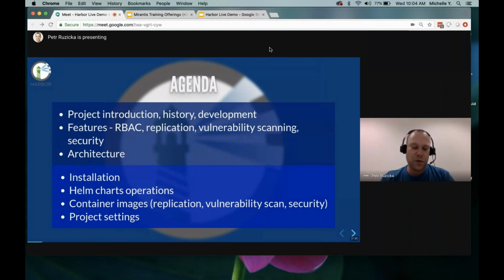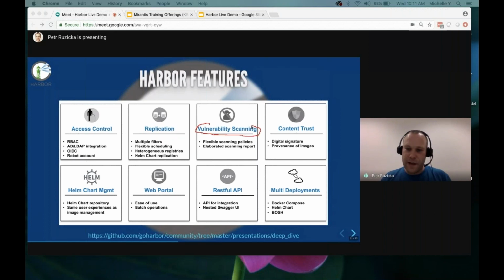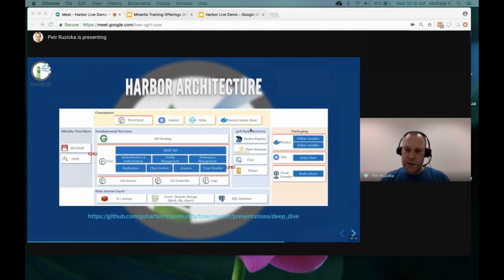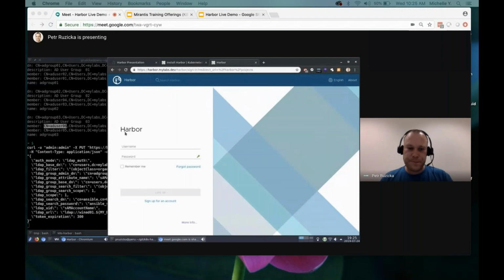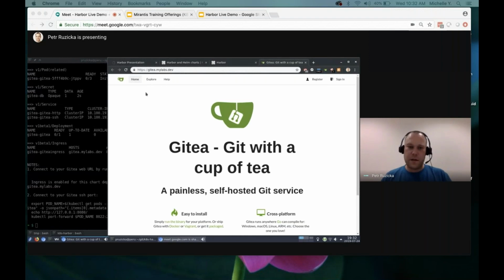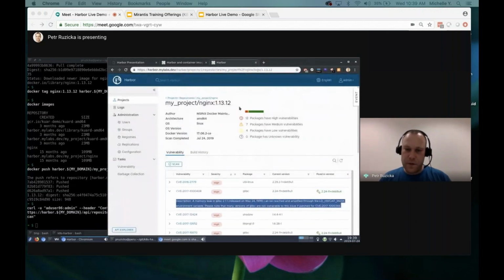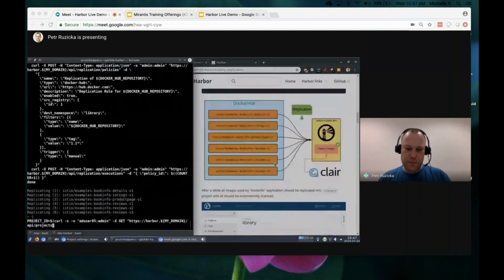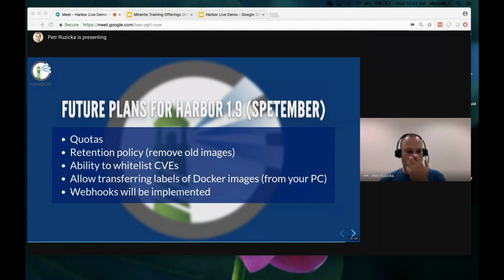Mirantis Harbor Live Demo Recording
Mirantis deployment engineer Petr Ruzicka explains and demonstrates Harbor, the cloud native registry.